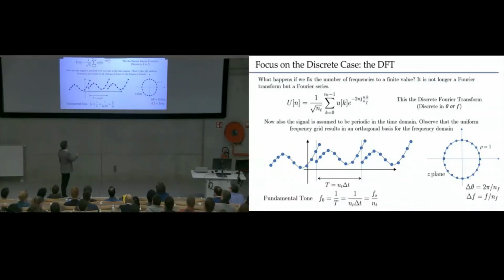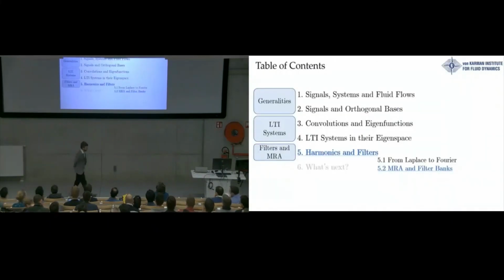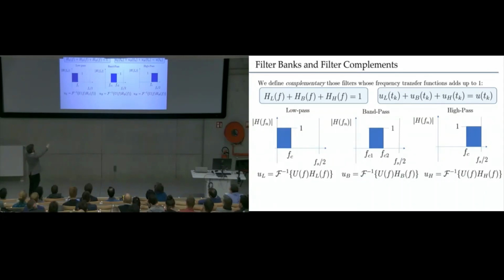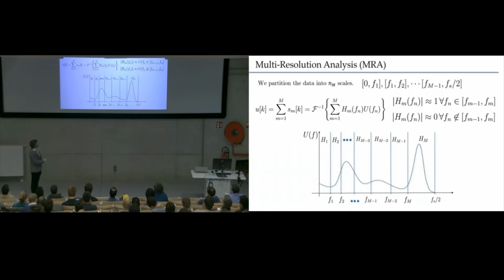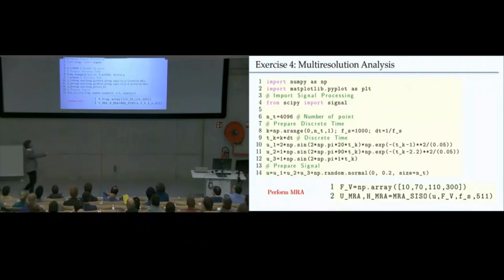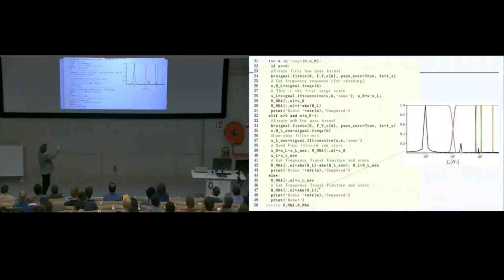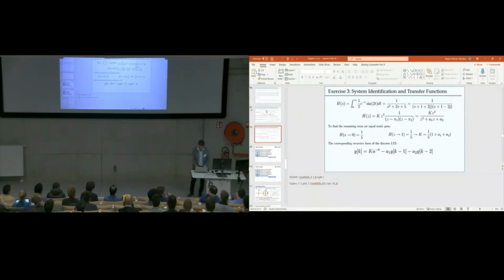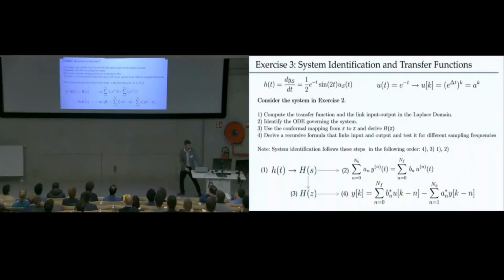Mathematical Tools, Part I: Continuous and Discrete LTI Systems (Prof. Miguel A. Mendez) – Part 3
This lecture was given by Prof. Prof. Miguel A. Mendez, von Karman Institute for Fluid Dynamics, Belgium in the framework of the von Karman Lecture Series on Machine Learning for Fluid Mechanics organized by the von Karman Institute and the Université libre de Bruxelles in February 2020. This lecture reviews the fundamentals of continuous and discrete linear time-invariant systems (or translation invariant) with Single Input-Single Output (SISO). After a brief review of the general notions of signals and systems, the presentation recalls the signal representation problem and the related orthogonal bases in discrete and continuous forms. The key properties of LTI systems are then discussed along with their eigenfunctions and the input-output relations in the time and frequency domains. Focus is given to the conformal mapping linking the continuous and the discrete domains, and the theory of digital filters. These are described in the framework of filter banks and multi-resolution analysis.